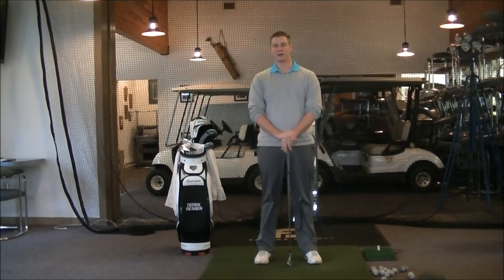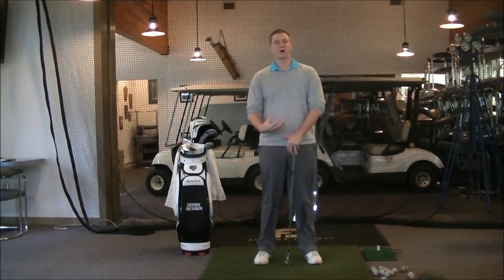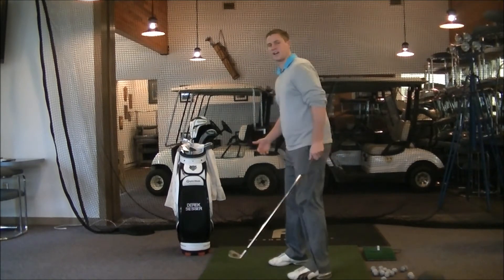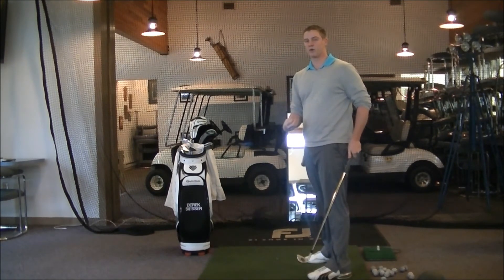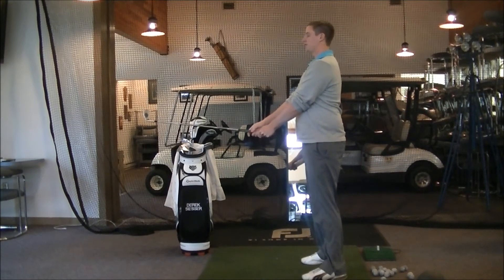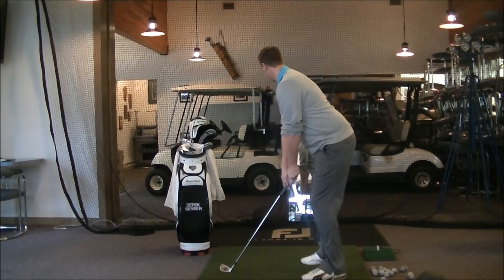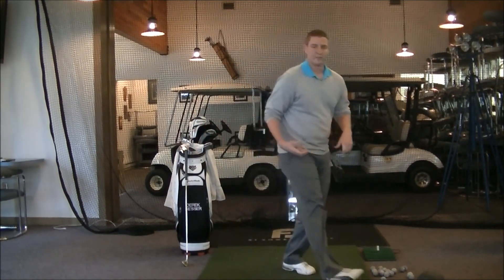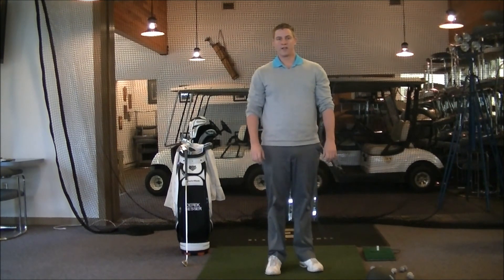Posture Perfect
PGA instructor Derek Siesser talks about good posture and shows you how to get your body in a better position for maximum resluts.